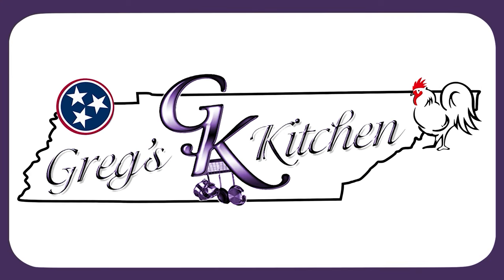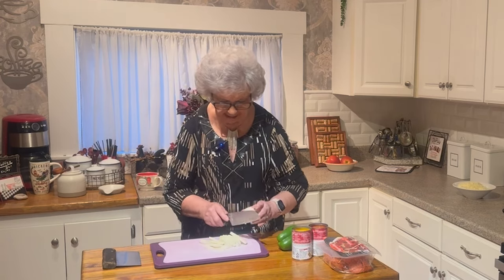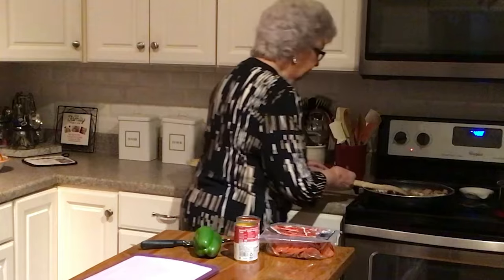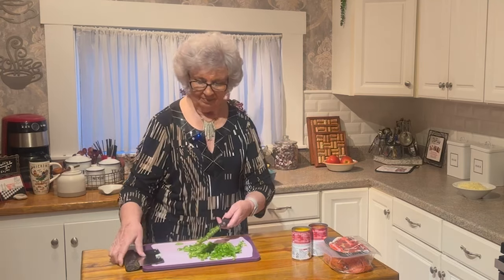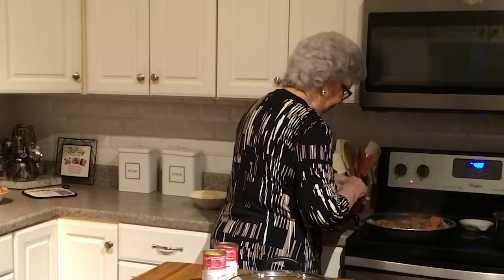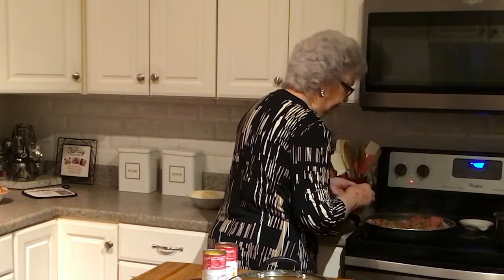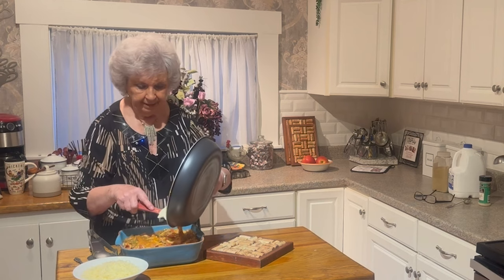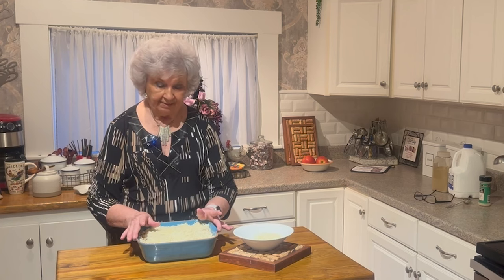How to Make the Best Pizza Casserole Ever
Welcome to Greg's Kitchen
💥Marching in With Casseroles 2024

Original Music and Video Editing - Michael Proffit

Satisfy your pizza cravings with this easy and delicious one dish pizza casserole recipe! Perfect for dinner or potlucks. Simply layer your favorite toppings and bake to perfection!    Let me know what you think about this version and y'all enjoy.

Ingredients:
1 1/2 lbs. ground beef
1 small onion, diced
1 small green pepper, sliced
1/2 lb. pepperoni slices
1 can cheddar cheese soup
1 can tomato soup
8 oz. mozzarella cheese
1 soup can of milk
1 Tablespoon oregano or Italian seasoning
4 cups cooked pasta

Preheat oven to 400".  Brown beef, onion, green pepper and set aside.
Mix other ingredients together except noodles & mozzarella and simmer for 20 minutes
Mix meat mixture with other ingredients and add pasta.
Pour into prepared baking dish and top with mozzarella cheese.

Greg's Kitchen
6923 Maynardville Pike #204